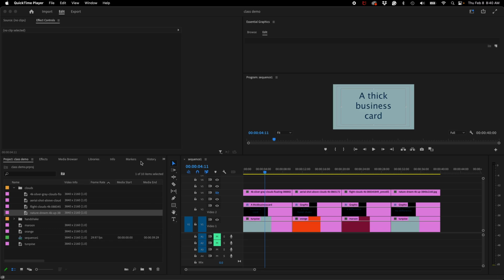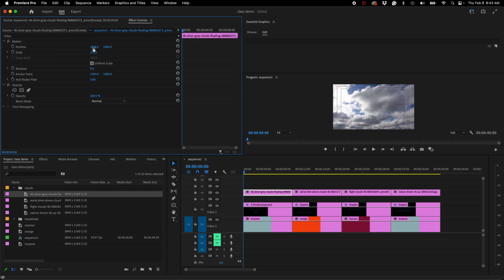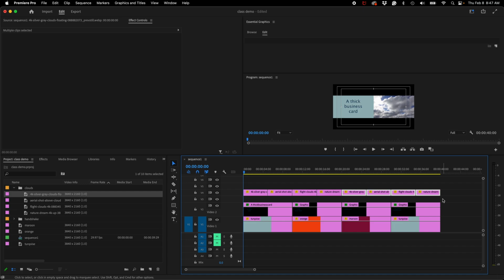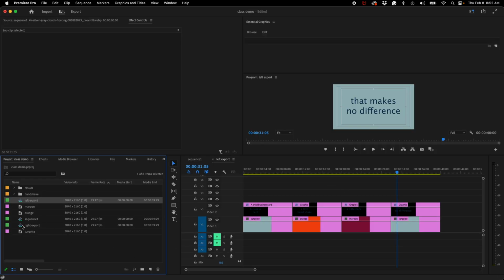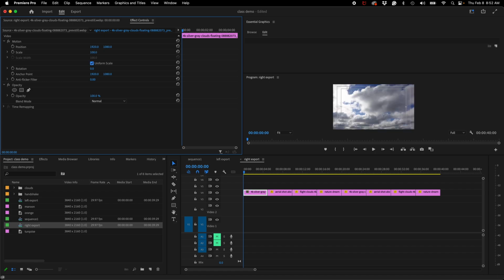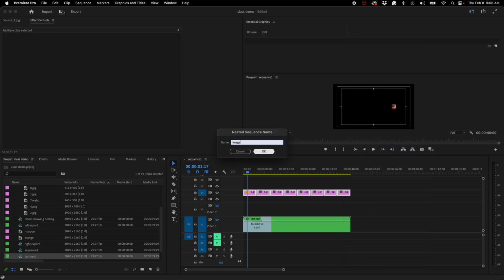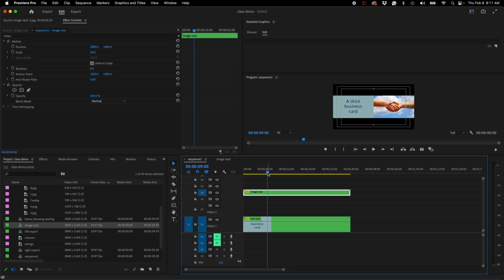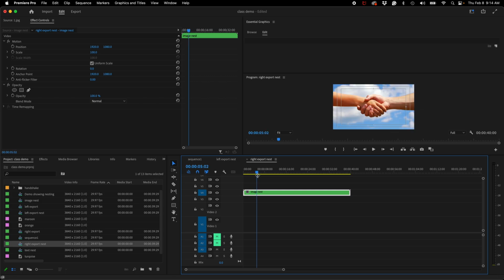Diptych tutorial - multi-channel video installation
In this tutorial I show two ways of editing and exporting video for frame accurate diptychs. The first example uses the side by side technique with copying and pasting attributes, the second (beginning at 10:33) shows how to use nesting - and gives a use case example of how nesting can make your life a lot easier if you are working with lots of photos or video files that are different sizes and you want them all to be uniformly filling the entire screen.